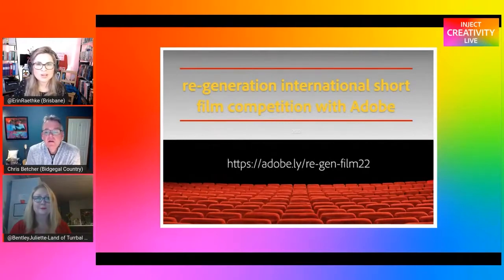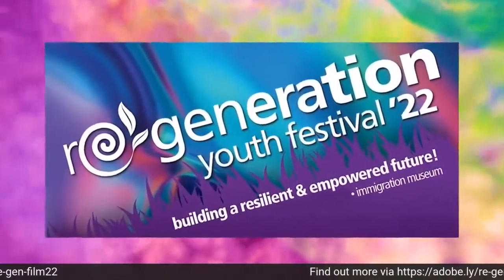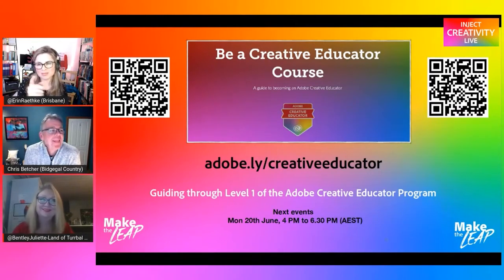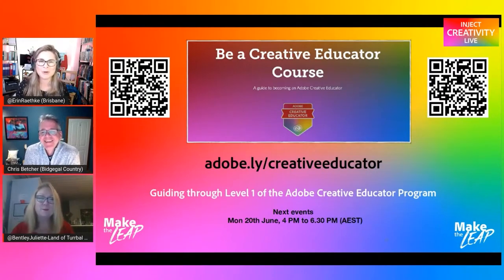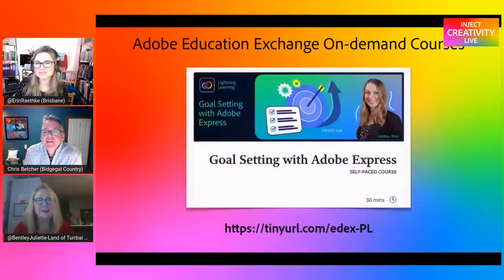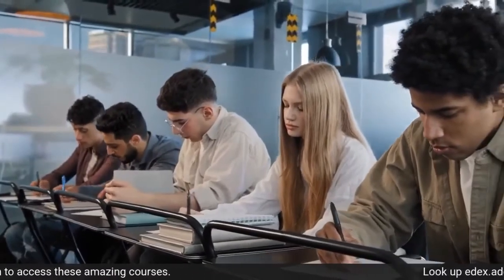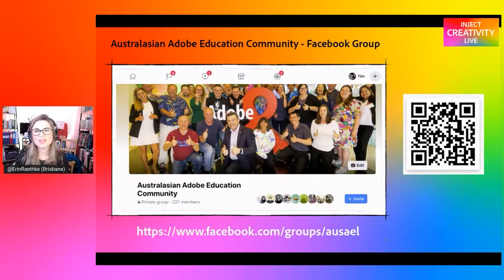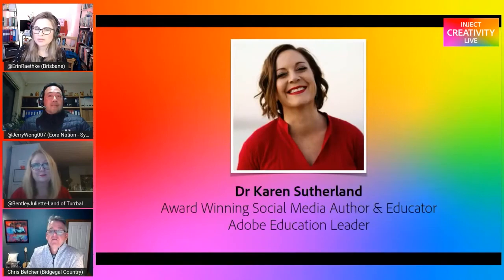Inject Creativity Live - Episode 69 | Adobe Education in APAC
This episode of Inject Creativity Live is hosted by Adobe Education Leaders Erin Raethke, Juliette Bentley and Chris Betcher. Dr Tim Kitchen interviews your film maker Joseph Hoh.

This episode was recorded on June 15, 2022.

Key themes for this episode:
- The advantages of learning Adobe at school
- Key resources for teachers
- The coming Adobe Education summits

You can learn about past and future episodes of the Inject Creativity Live Chat Show